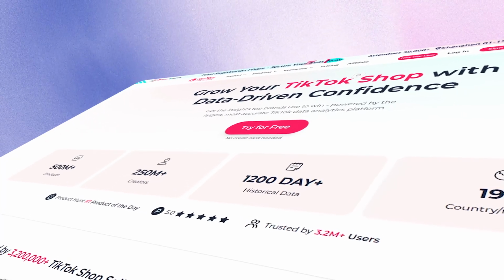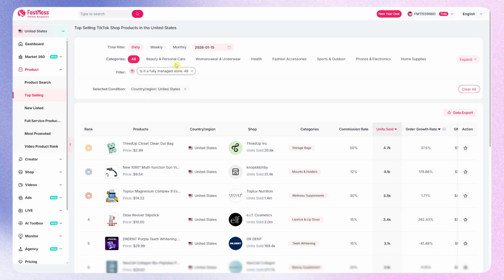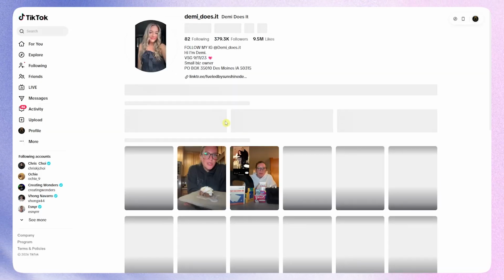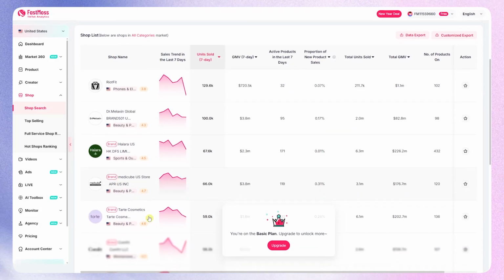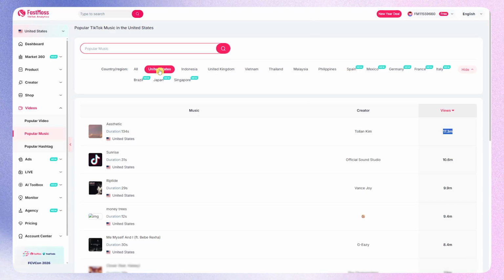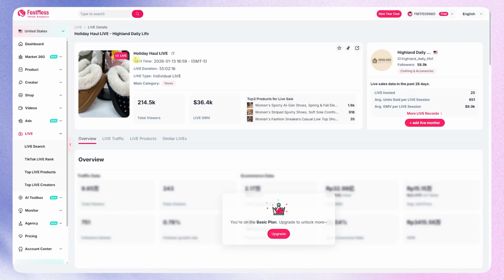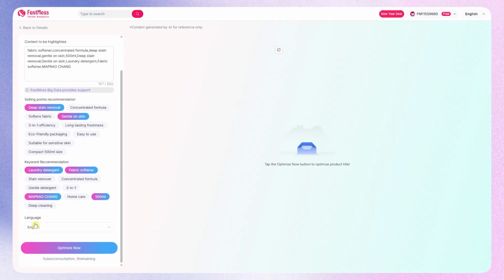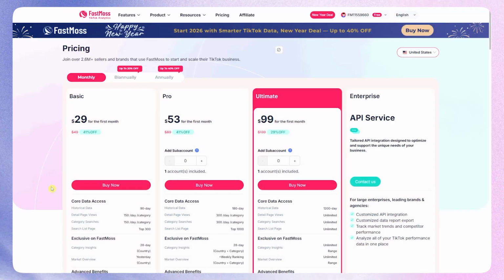FastMoss Tutorial for Beginners 2026 (Step By Step)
☑ Watched the video
☐ Liked?